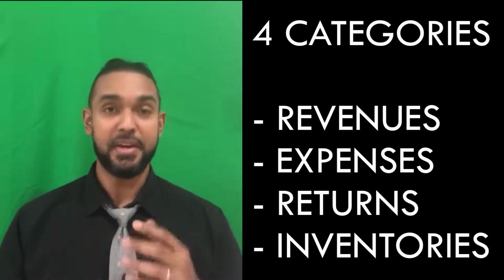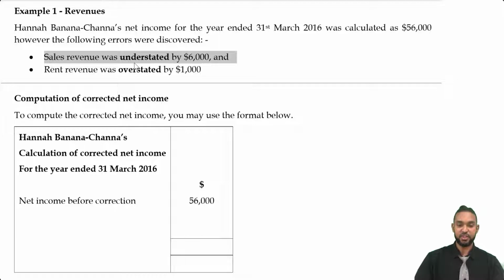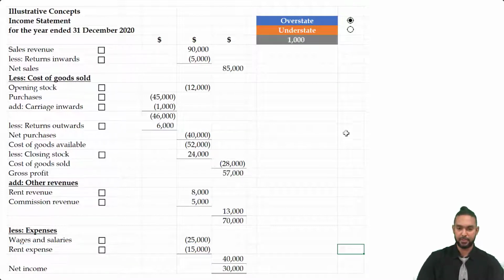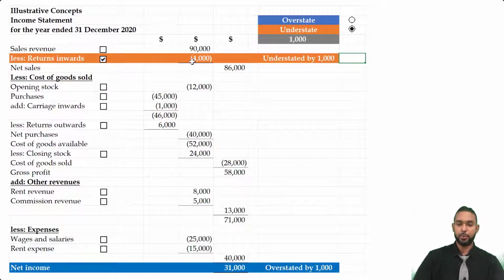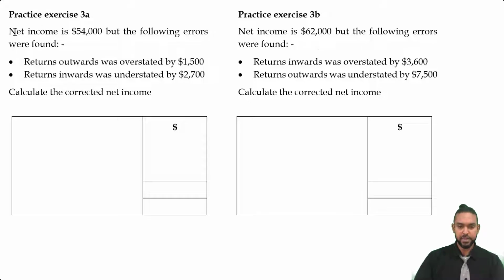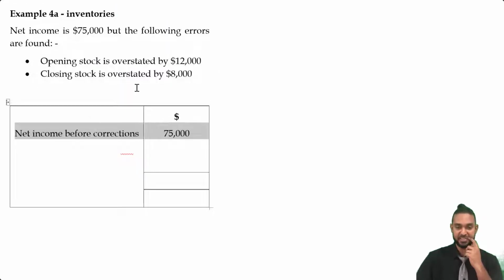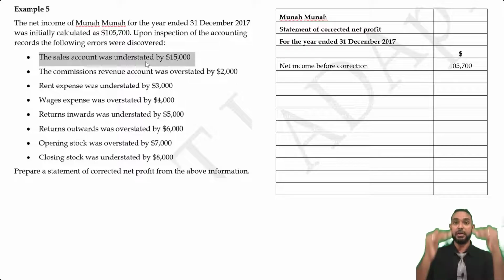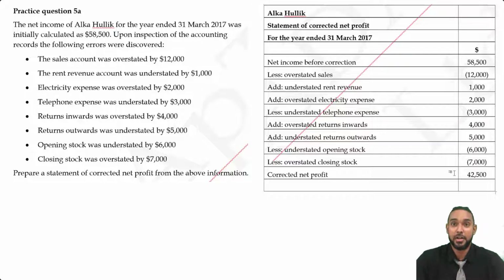Error correction 6 | Correction of net income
In this video I show how to prepare a statement to show the correction of net profit when errors occur (and are subsequently corrected)  that affect revenue, expense, returns, and inventory items.

You can use the time stamps to check out the "chapters"

00:00 Intro
02:26 - Set 1 - Revenues - explanation
07:10 - Set 1 - Revenues - example 1
08:53 - Set 1 - Revenues - exercise 1
10:34 - Set 2 - Expenses- explanation
14:20 - Set 2 - Expenses - example 2
15:17 - Set 2 - Expenses - exercise 2
16:36 - Set 3 - Returns - explanation
22:15 - Set 3 - Returns - example 3
24:21 - Set 3 - Returns - exercise 3
26:51 - Set 4 - Inventories - explanation
30:10 - Set 4 - Inventories - example 4
32:13 - Set 4 - Inventories - exercise 4
34:59 - Set 5 - ALL ITEMS - example 5
38:46 - Set 5 - ALL ITEMS - exercise 5

If you find that I'm moving too quickly in this video remember:

- you can adjust the playback speed to slow down the video,
- you can pause and/or go back over parts as many times as you like... it is a video.

If you have any questions about how I got any of the figures please leave them in the comments below and PLEASE PUT A TIME STAMP (like this 00:00) so I can go to the part of the video you are asking the question about.

Follow this link to get FREE PAST PAPER SOLUTIONS in PoA, Maths, and Add Maths

Remember...

A
Different
Ap proach
To it

Much love!